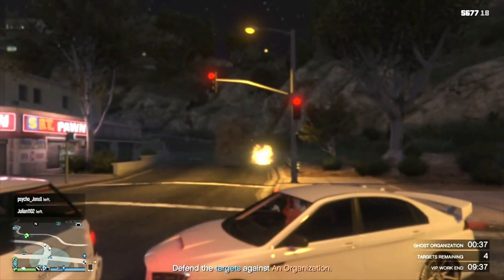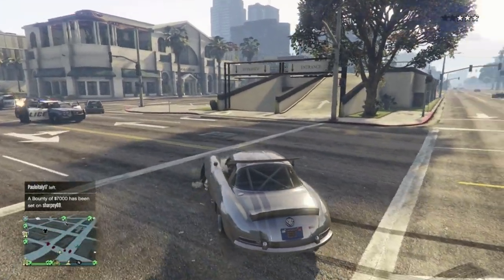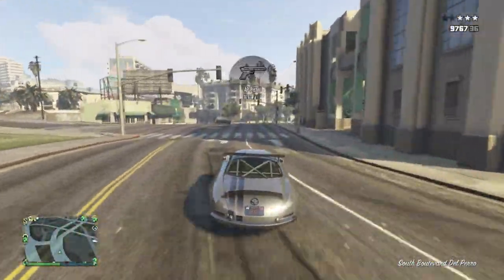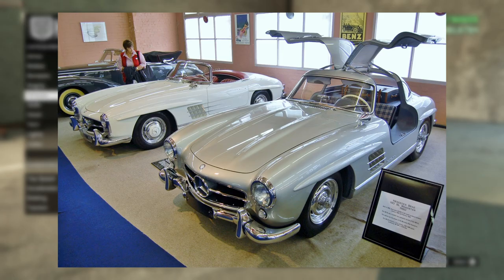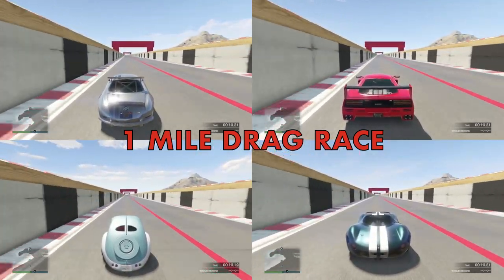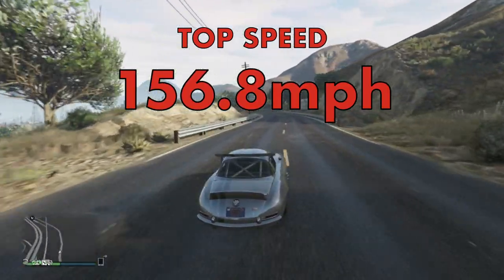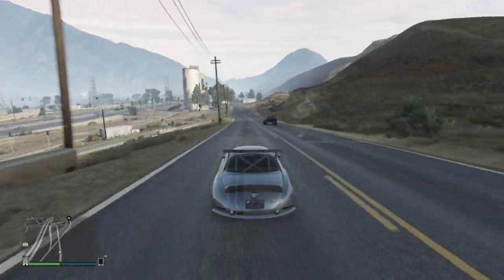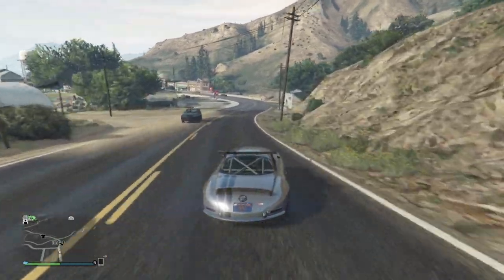Stirling GT is UTTERLY MENTAL Now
Rockstar up to their usual tricks again. Been almost exactly a year to the day that the Kuruma issue happened. Is this intentional? When will it be patched?